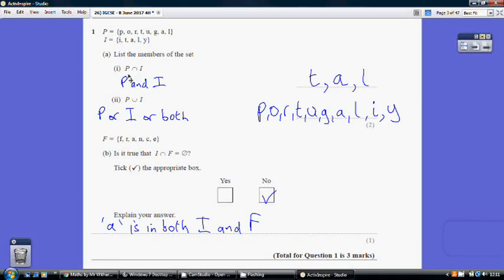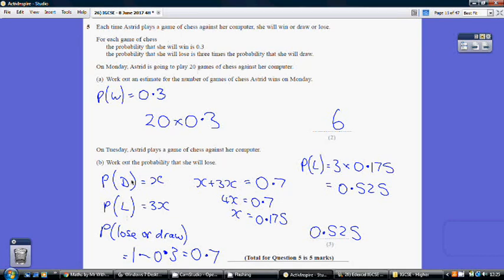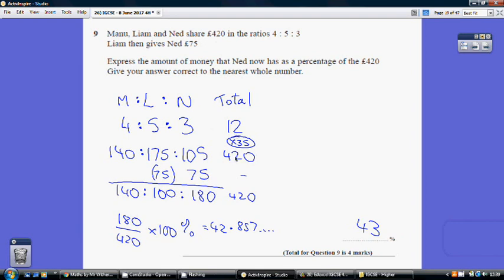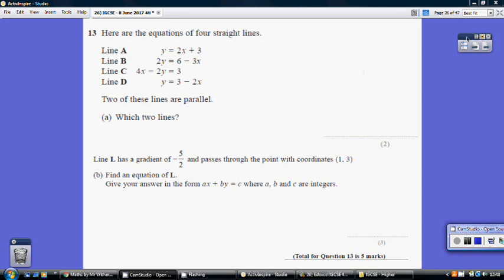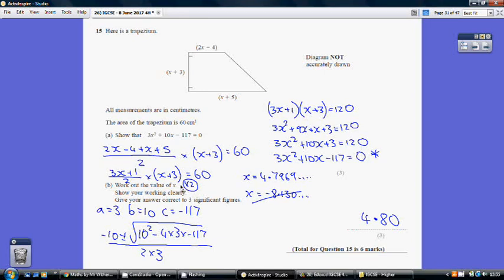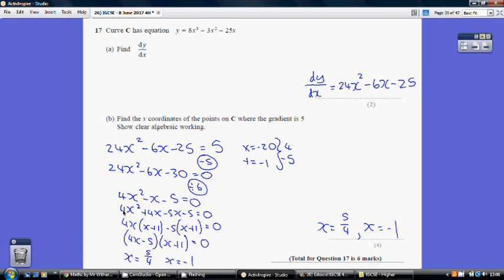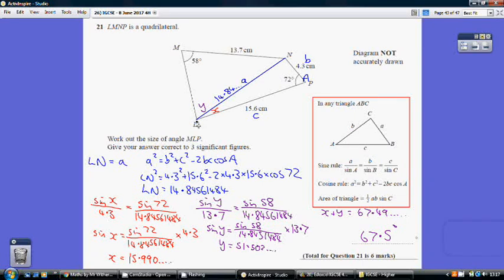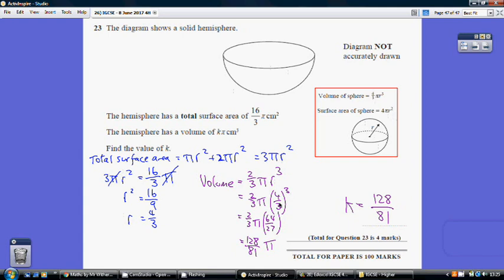26) Edexcel IGCSE 4H - 8 June 2017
Q1:  0:00
Q2:  0:58
Q3:  3:13
Q4:  4:16
Q5:  4:52
Q6:  6:30
Q7:  8:01
Q8: 10:19
Q9: 11:34
Q10: 13:31
Q11: 15:28
Q12: 17:05
Q13: 17:53
Q14: 20:46
Q15: 21:52
Q16: 24:55
Q17: 27:17
Q18: 30:24
Q19: 32:37
Q20: 33:44
Q21: 35:20
Q22: 38:19
Q23: 40:17